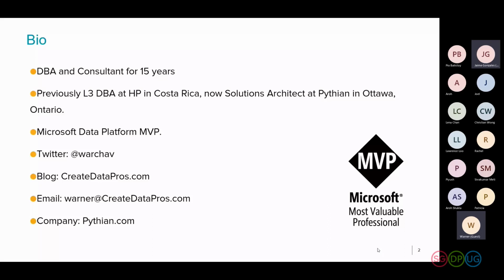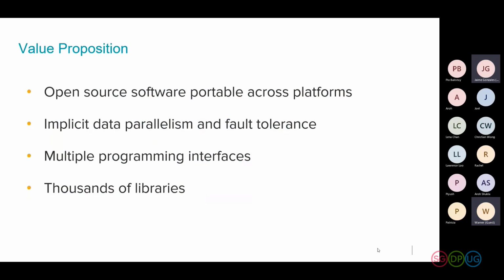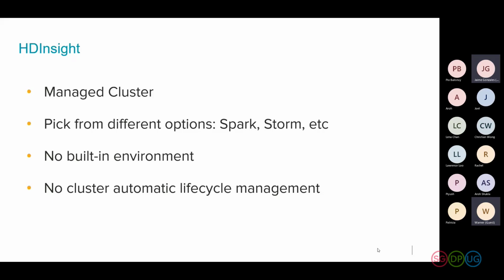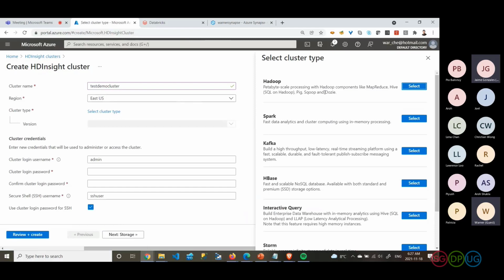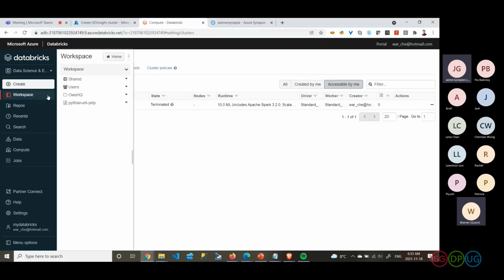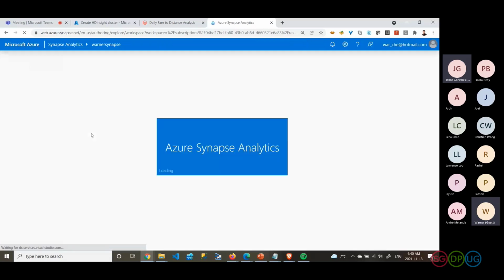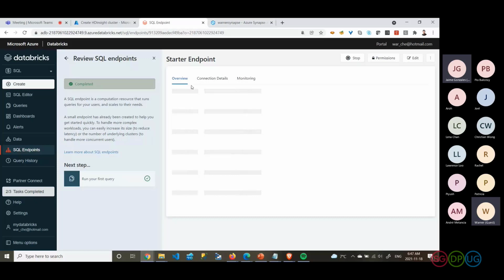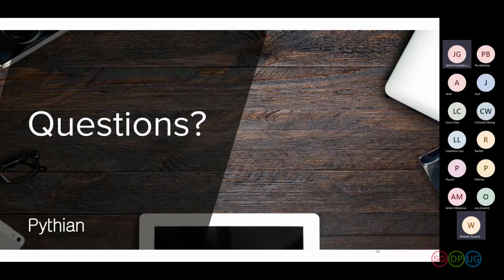DataSessions Episode 211 World of Spark in Azure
Title: The World of Spark in Azure
Session Description:
Apache Spark is an open-source unified analytics engine for large-scale data processing that has taken the data industry by storm since it's inception in 2014.
Speaker: Warner Chaves, Pythian Principal Consultant - MS Data Platform MVP | Canada